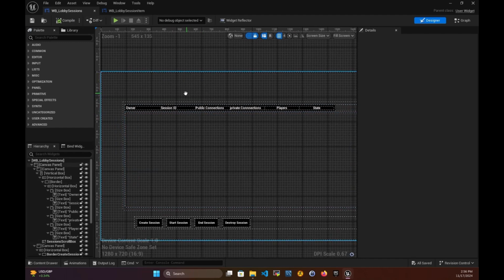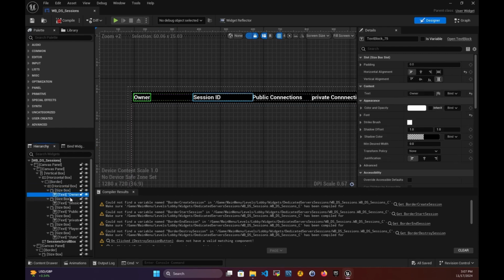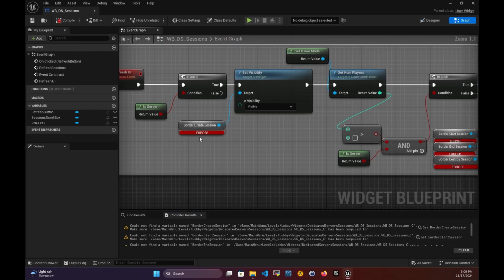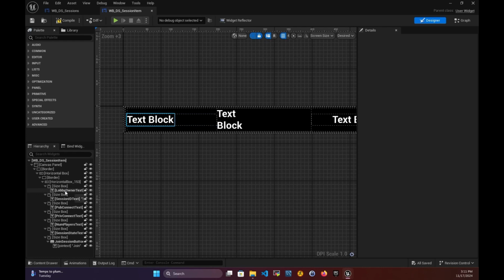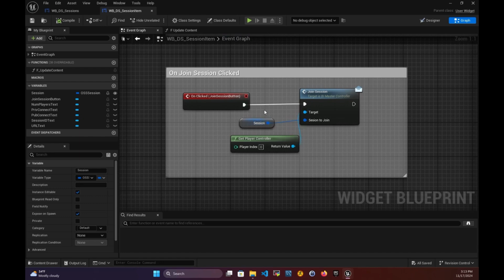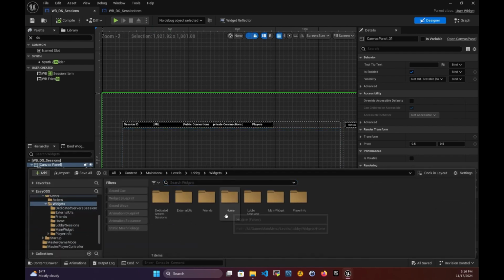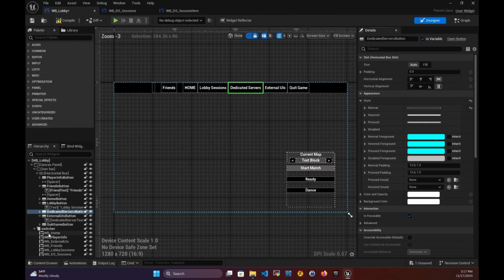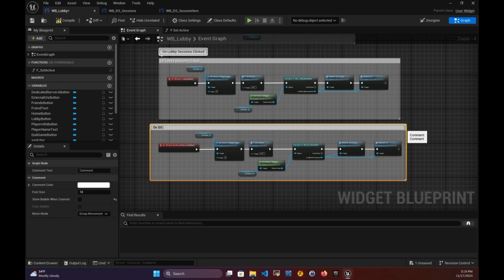35- Easy OSS Plugin: (EOS) Dedicated servers - UI creation